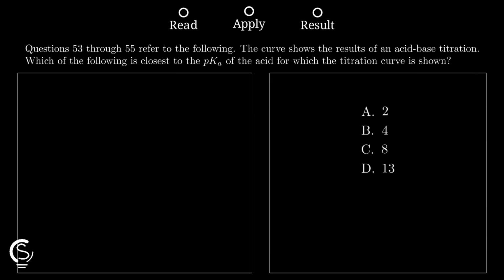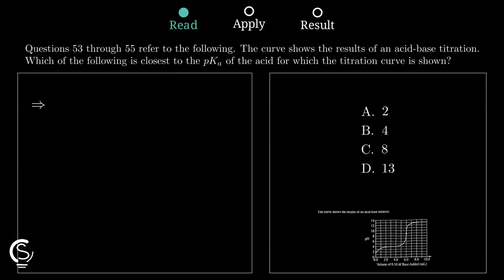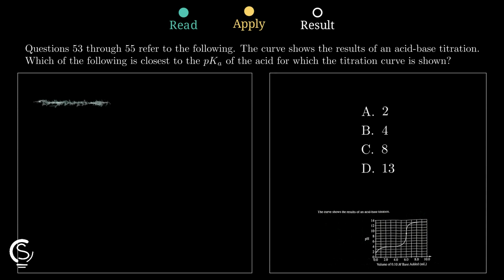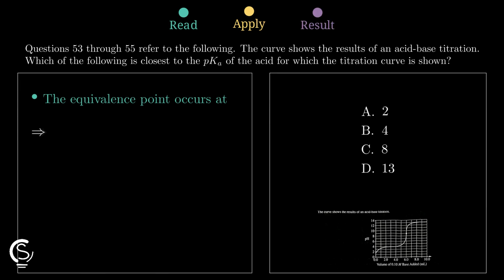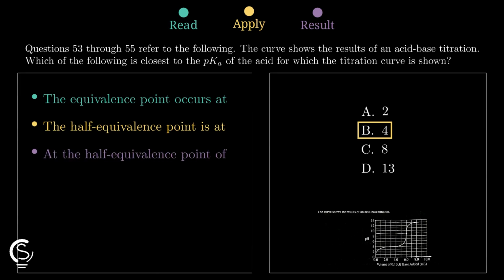2024 AP Chem MCQ Question 53 - Titration Curve pKa Identification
Detailed step-by-step solution for the 2024 AP Chemistry MCQ Question 53 focusing on Titration Curve pKa Identification. Questions 53 through 55 refer to the following. The curve shows the results of an acid-base titration. Which of the following is closest to the pKa of the acid for which the titration curve is shown? The solution explains how to identify the equivalence point at 6.0 mL and the half-equivalence point at 3.0 mL, where pH equals pKa. Want more AP practice?